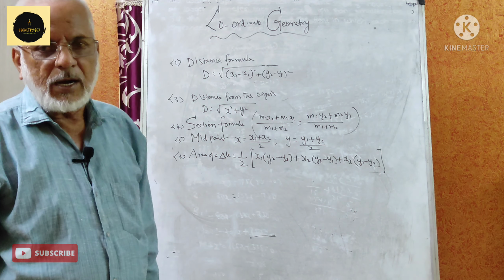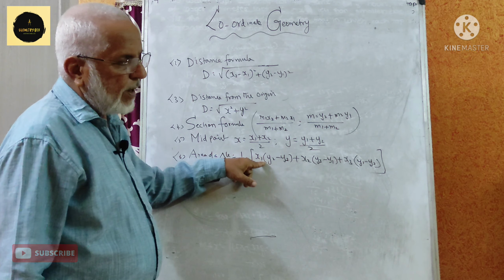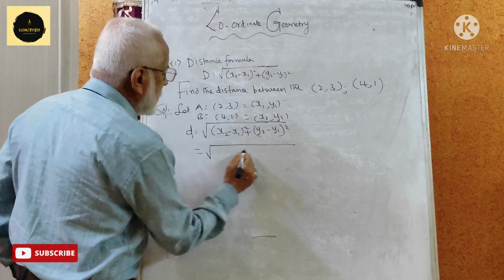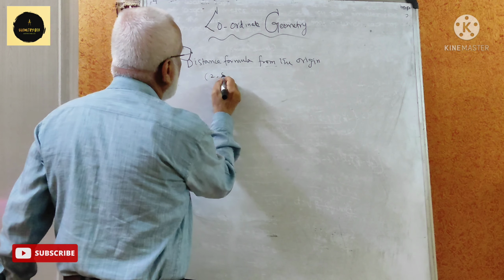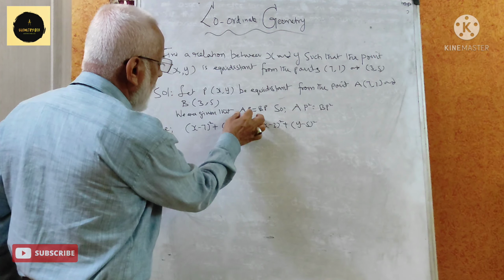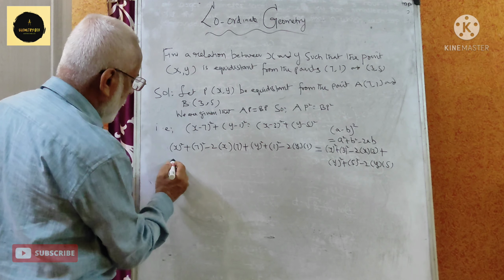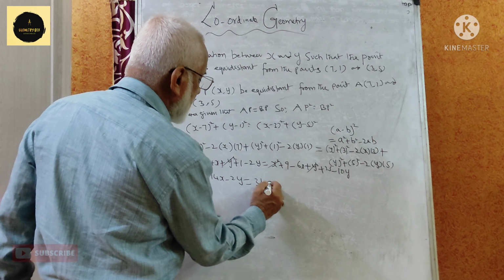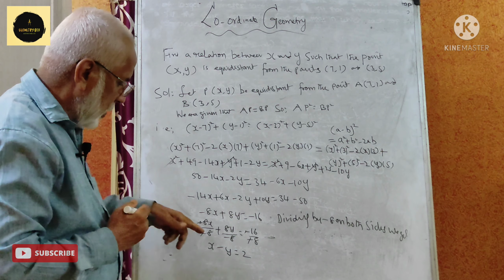Co-ordinate Geometry Part- I by Prof. Mohammed Liyakhathulla (Geometry Box)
Welcome to the Geometry Box

This class is trained and taught by
Mr. Mohammed Liyakhathulla
Who carries 50+ years experience in Mathematics who can help you teach and solve every problem by never missing your class.

Please hit the notification button for latest video updates 🔔

In geometry, a coordinate system is a system that uses one or more numbers, or coordinates, to uniquely determine the position of the points or other geometric elements on a manifold such as Euclidean space.

All Formulas of Coordinate Geometry
General Form of a Line Ax + By + C = 0
Slope Intercept Form of a Line y = mx + c

The slope of a Line Using Coordinates m = Δy/Δx = (y2 − y1)/(x2 − x1)

The slope of a Line Using General Equation m = −(A/B)

Intercept-Intercept Form x/a + y/b = 1
Distance Formula |P1P2| = √[(x2 − x1)2 + (y2 − y1)2]

For Parallel Lines, m1 = m2

For Perpendicular Lines, m1m2 = -1
Midpoint Formula M (x, y) = [½(x1 + x2), ½(y1 + y2)]

Angle Formula tan θ = [(m1 – m2)/ 1 + m1m2]

Area of a Triangle Formula ½ |x1(y2−y3)+x2(y3–y1)+x3(y1–y2)|
Distance from a Point to a Line d = [|Ax0 + By0 + C| / √(A2 + B2)]

Any doubts one on one Q&A